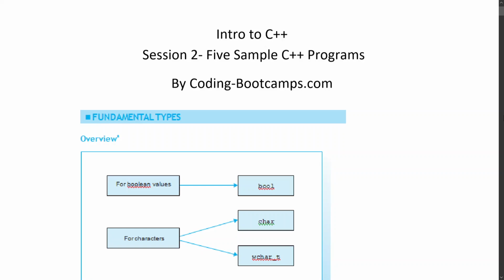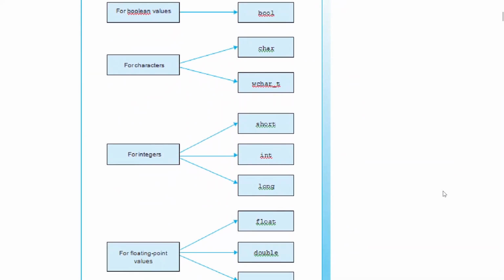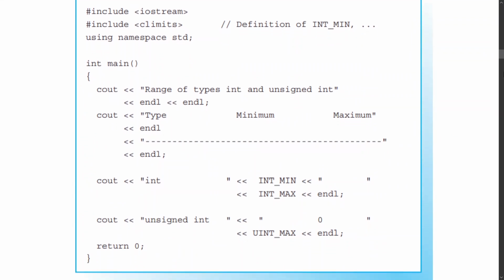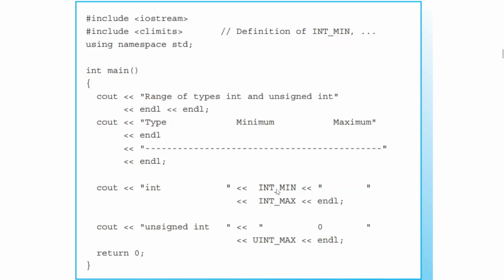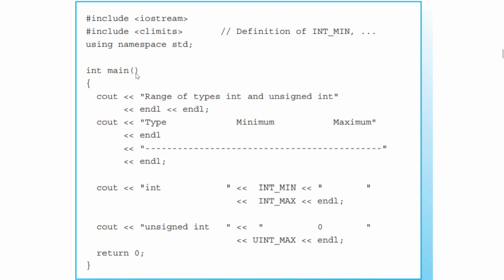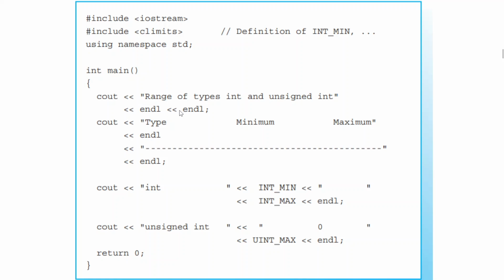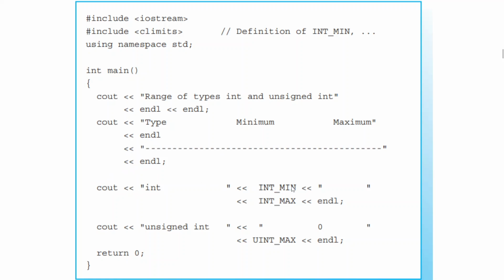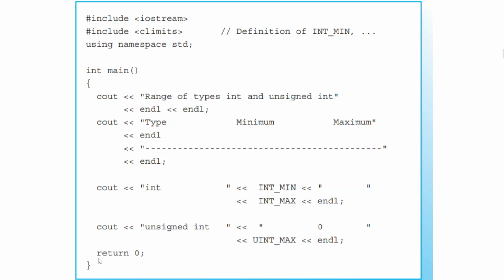Intro to C++ Programming: Session 2.1 - Integer & sample program 1